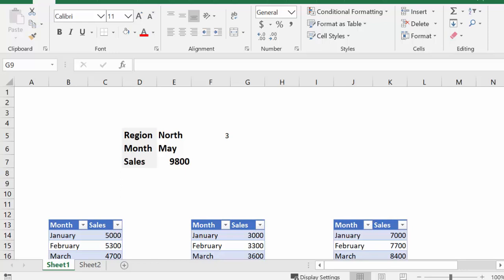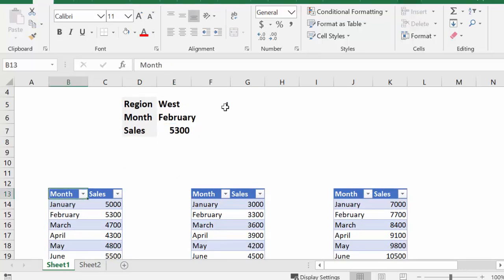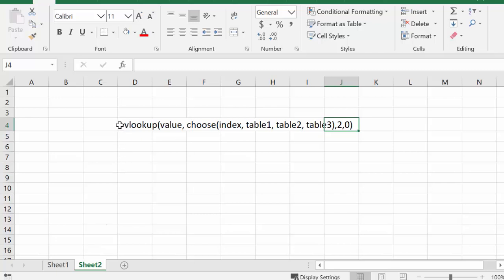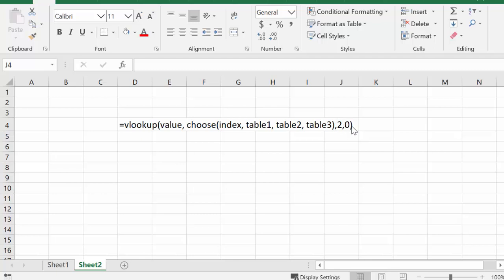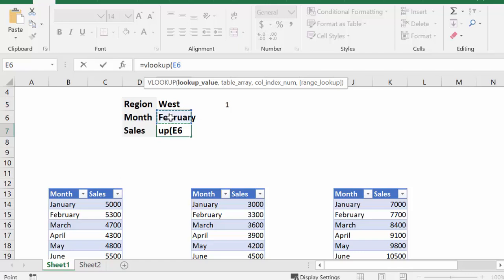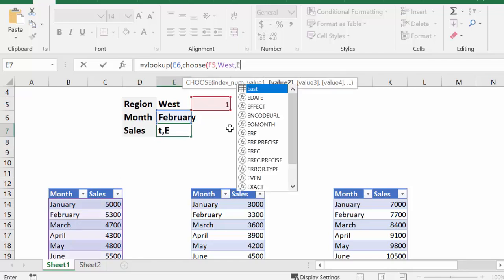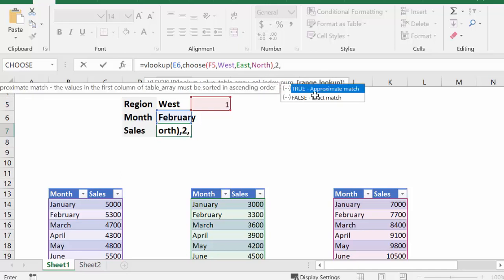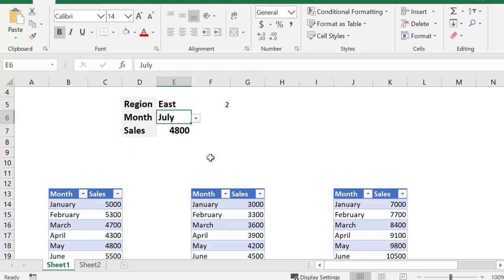Use the Choose Function to display data in Excel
Use the Choose Function to display data in Excel.  Use the Choose Function in combination with Vlookup to display information from different tables in Excel.  Naming you tables speeds up the section of data.  Simply enter the name of the table in the formula and the data from the table will be selected.
The Formula that I used
=vlookup(value, choose(index, table1, table2, table3),2,0)

easyexcelanswers